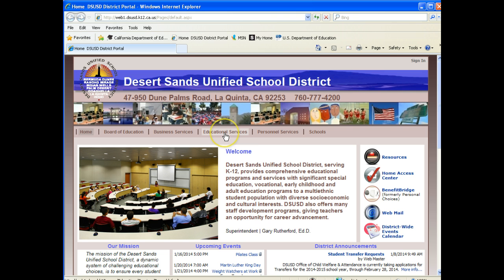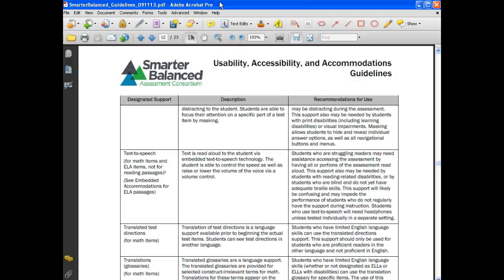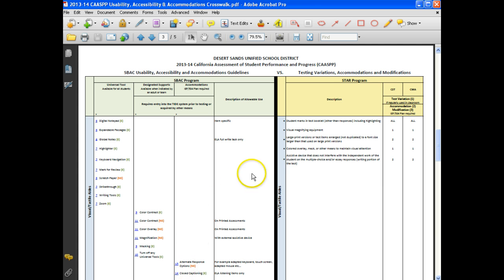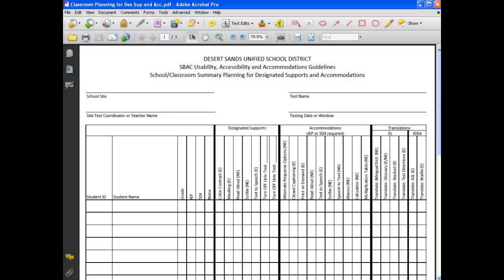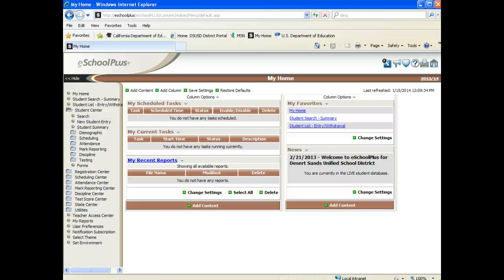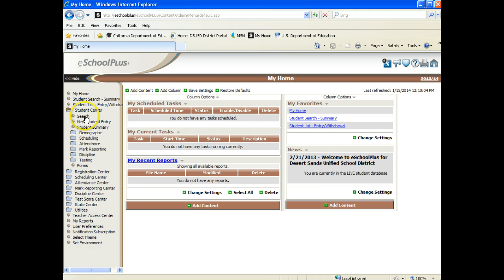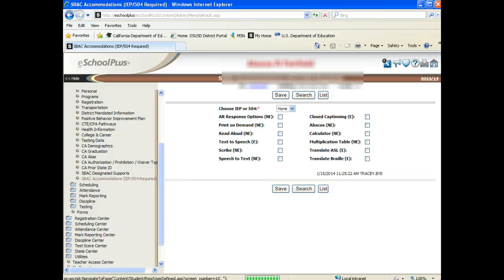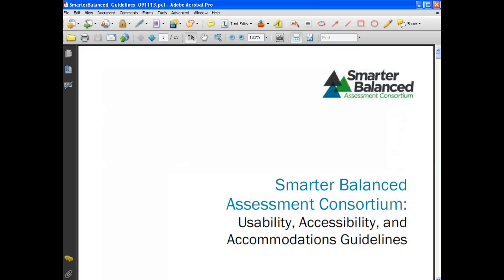How to: Supports for the SBAC Field Test